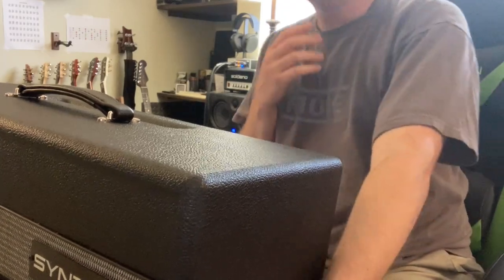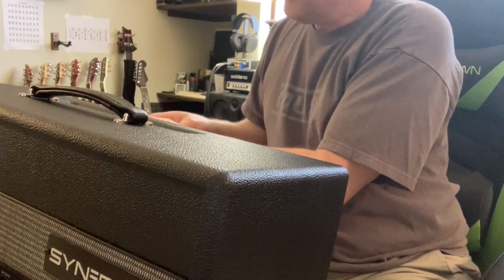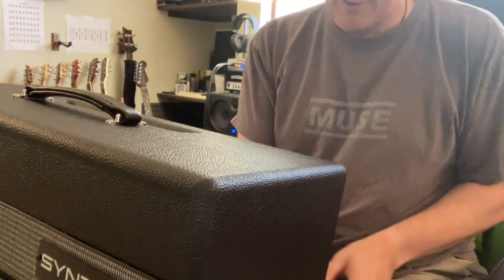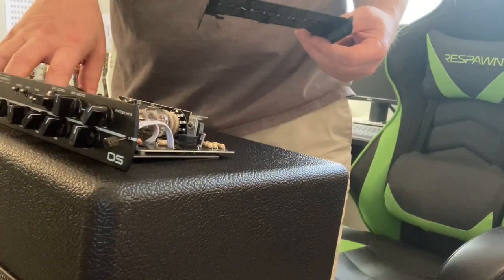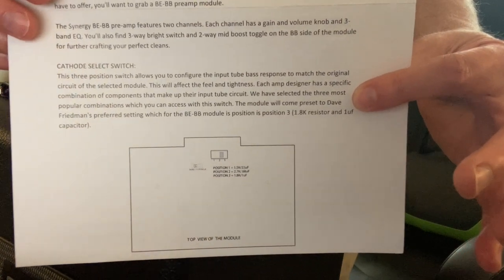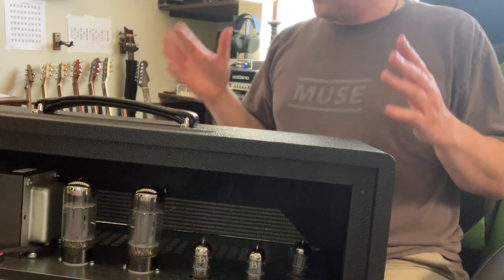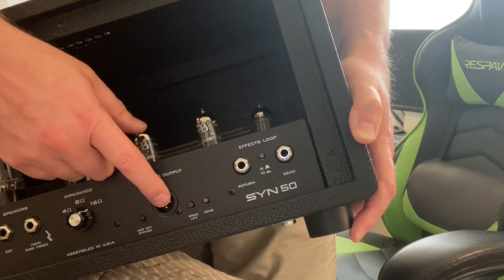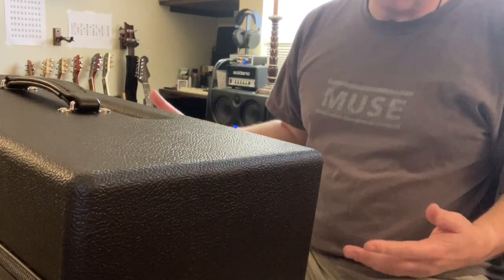The perfect tube amp for me, and possibly the most flexible tube amp ever made... the Synergy SYN50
The Synergy SYN50 is now my main amp for the foreseeable future. Here's why...